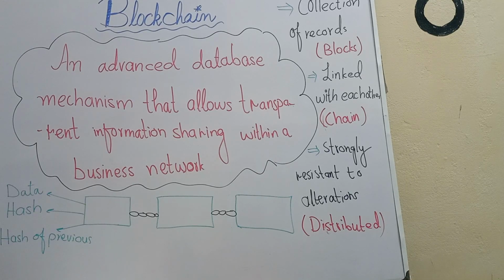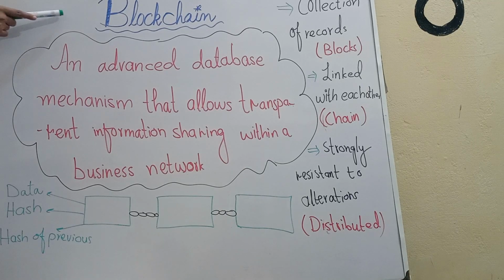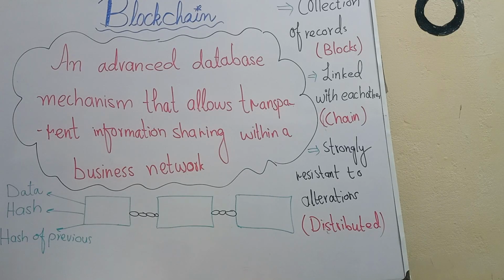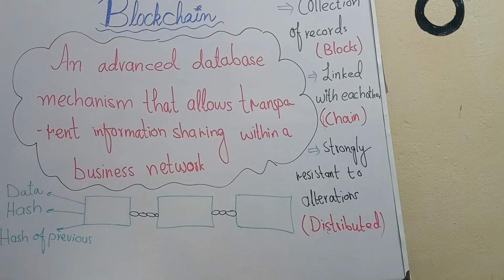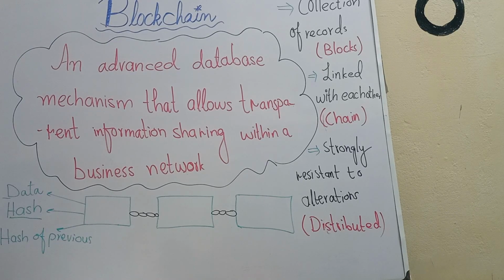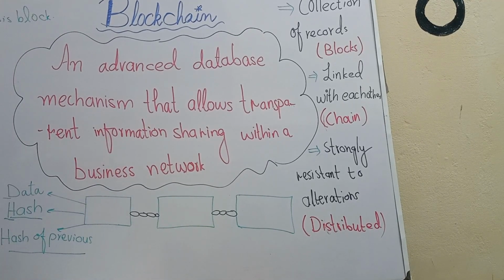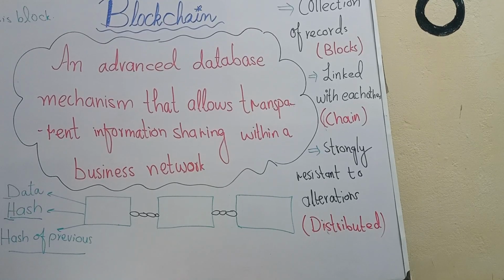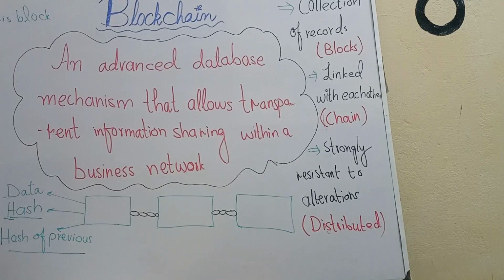Blockchain Technology Simply Explained with Examples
Blockchain technology

It's a chain of blocks

It is an advanced  database mechanism that allows transparent information sharing within a business network

That gives an open access to information to everyone in the network that mean it is disturbed or decentralized

Like in case of Facebook and what's app group, everyone in the group can see all the content in the group

Block is like a ledger which contains all the relevant information

A block contains three things

Data: all the information of the transaction, depends on the type, like who made the transaction to whom

Hash: it's the unique code that can not be copied like our finger prints

Hash of previous : the code of the previous blocks

These factors make the block secure as the information written can not be altered or if it's being change it can bhe detected easily

Bitcoin is the example of Blockchain technology implement in 2009

So block chain  is the collected records (blocks) that are linked together ( chain) and are strongly resistant to alterations (distributed)

You will have a better knowledge of blockchain technology and its possible applications after seeing this video. So watch this video if you're interested in knowing more about blockchain technology!

The image is taken from freepik